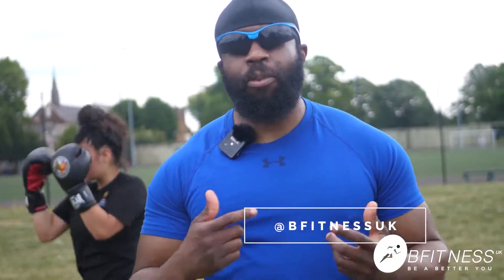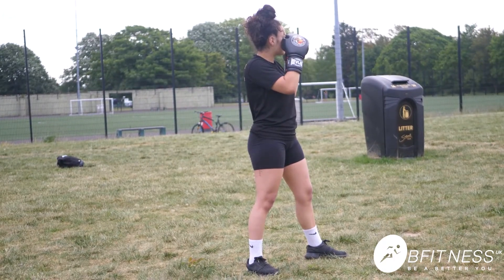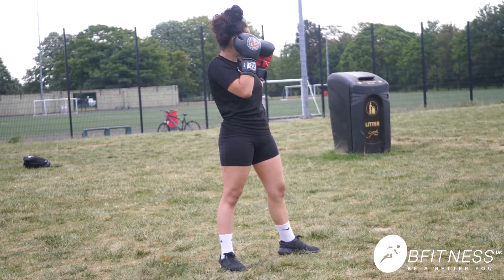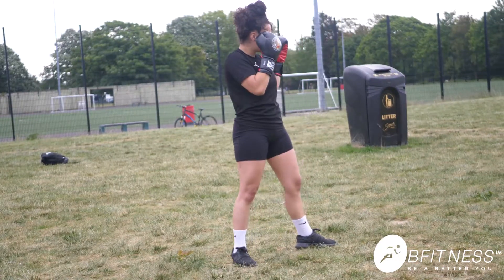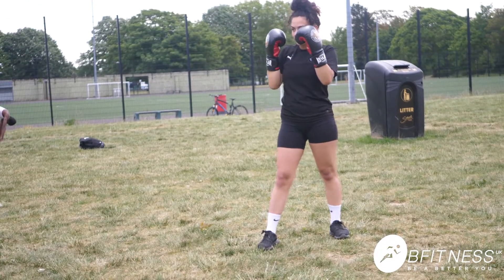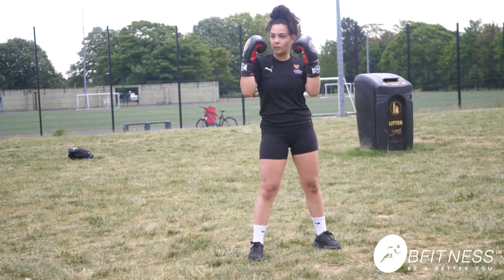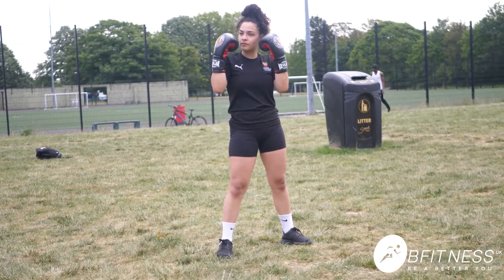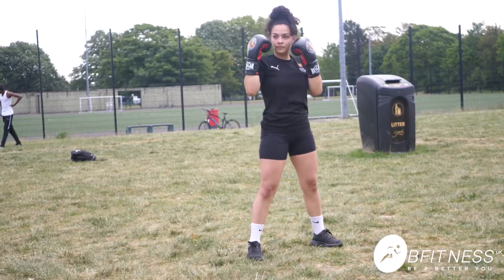Orthodox & Southpaw stance Explained for Beginners